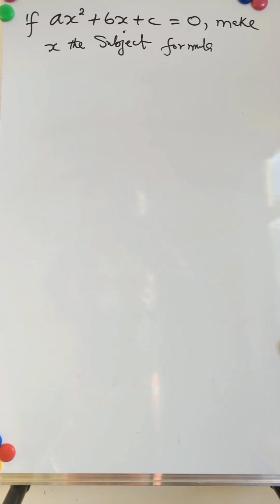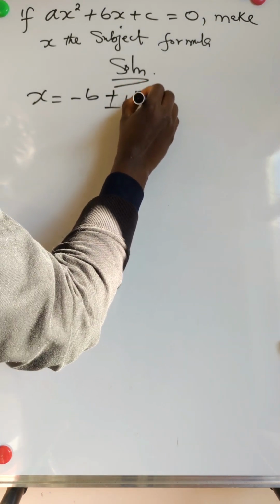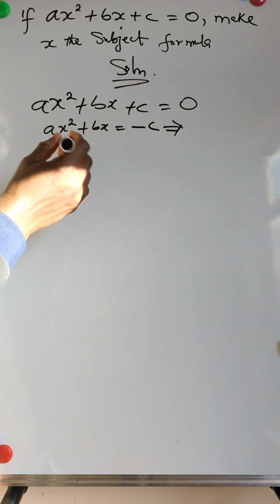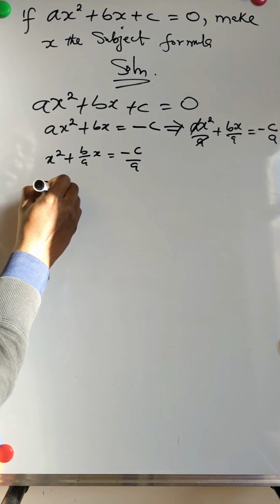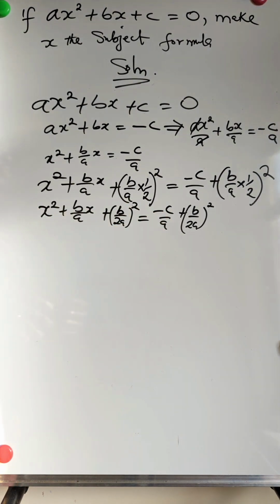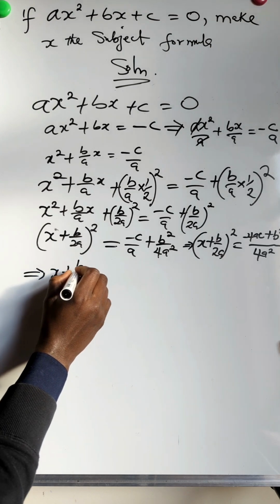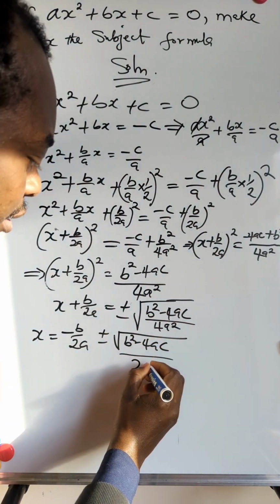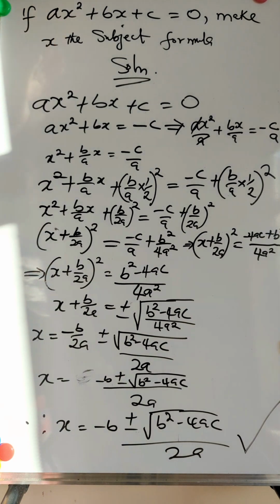Derivation of general quadratic formula